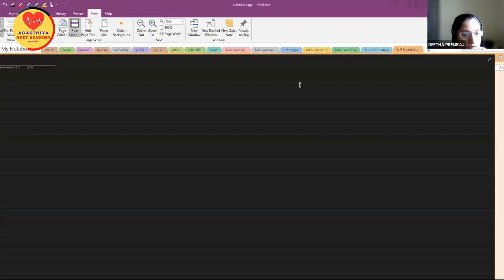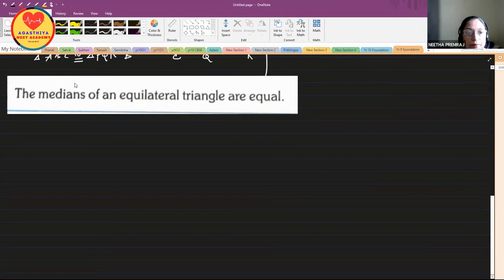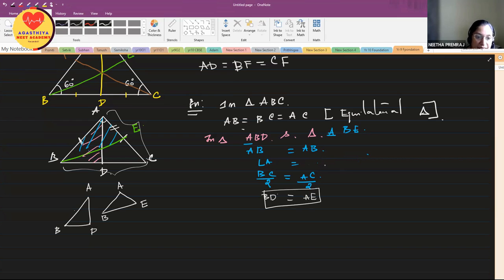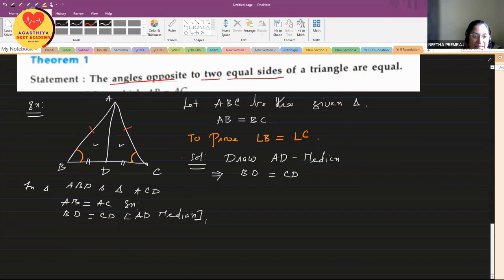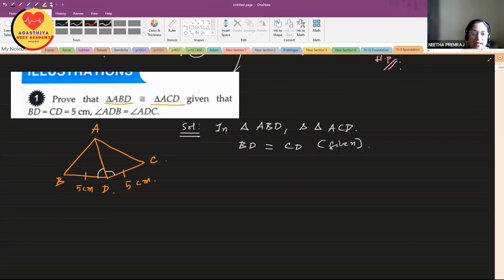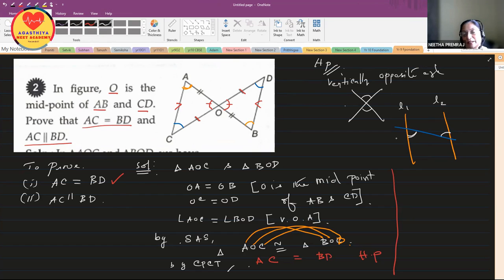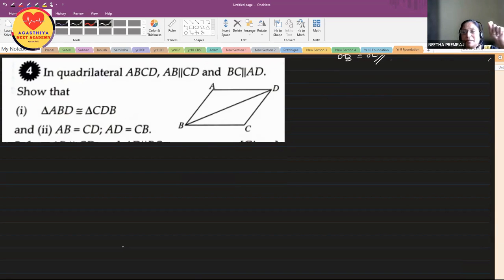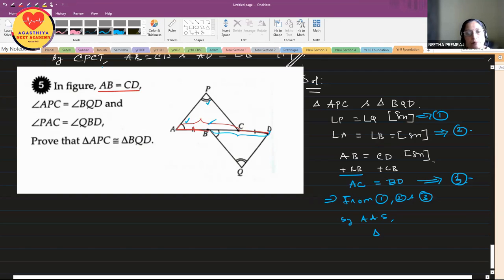FOUNDATION STD IX MATHS - 08.11.2022 I AGASTHIYA NEET ACADEMY